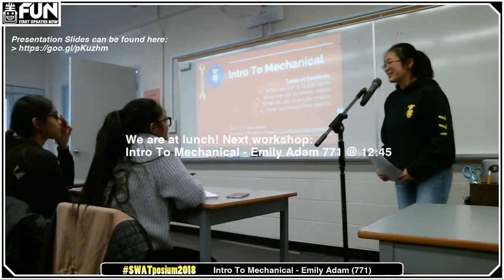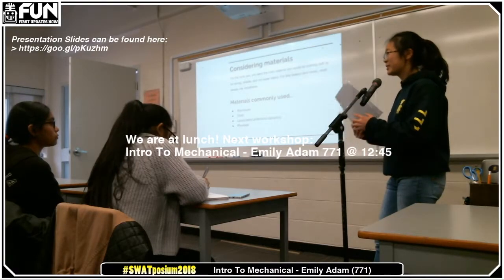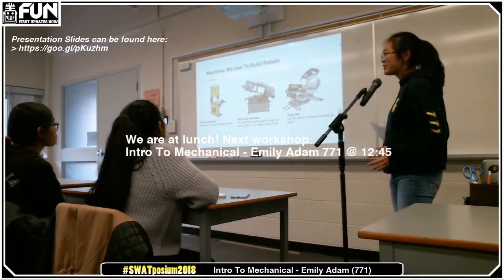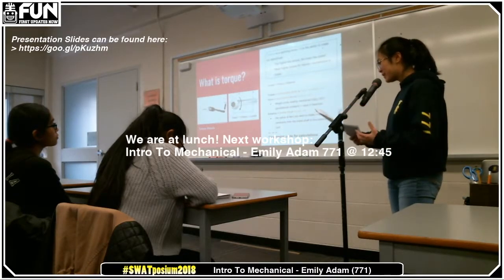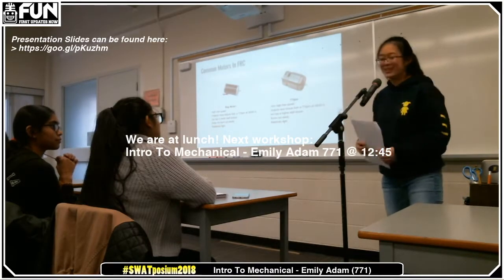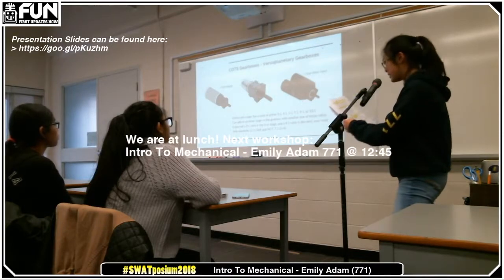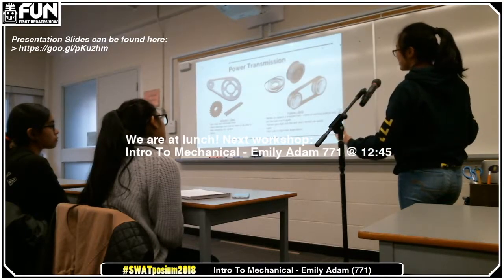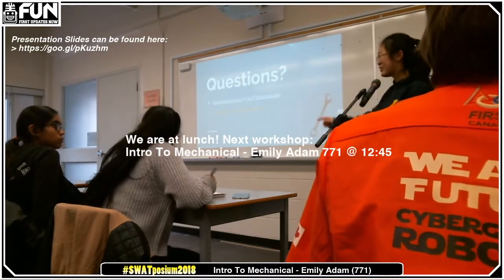SWATposium '18: Intro to Mechanical, Emily Adam (771)